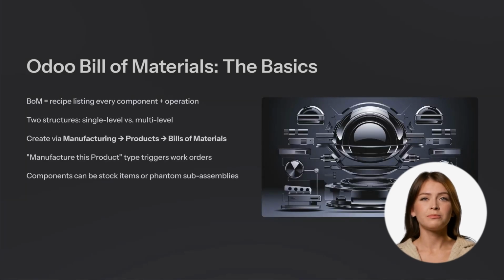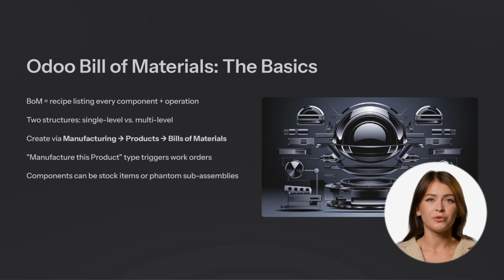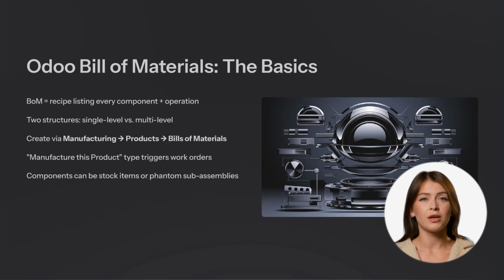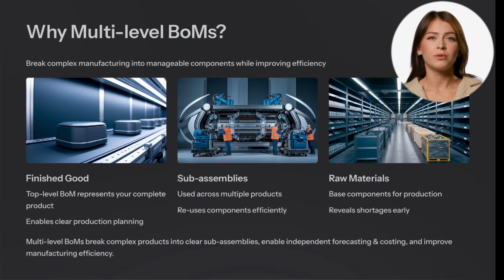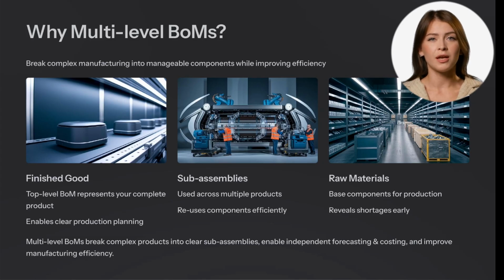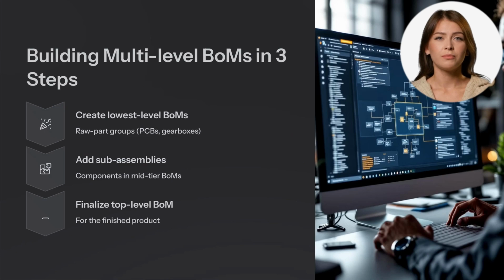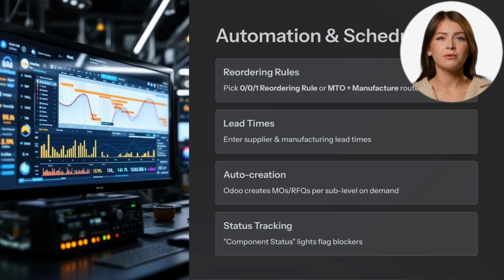How to Create and Manage Multi‑level Bills of Materials in Odoo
🔧 Your BoM Isn’t Just a List — It’s Your Factory’s Blueprint.

Most manufacturers think they’ve nailed their Bill of Materials…
But missing sub-assemblies, inefficient structures, and outdated versions cost thousands.

🎥 In this quick, clear breakdown, we’ll show you:

✅ Single-level vs. Multi-level BoMs — which one actually scales
✅ How to build them in Odoo the right way
✅ Pro tips to boost efficiency, automation, and tracking

📦 Whether you’re new to manufacturing or refining your flow — this is your shortcut to smarter production.